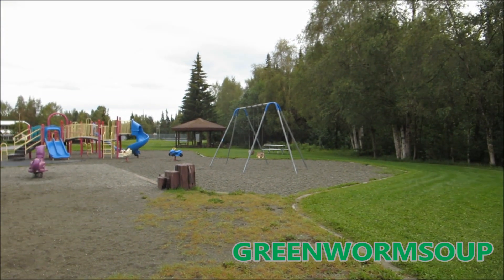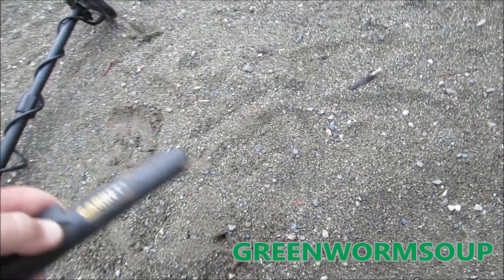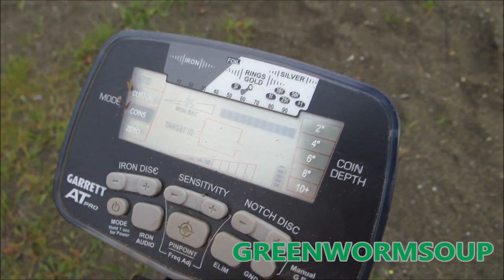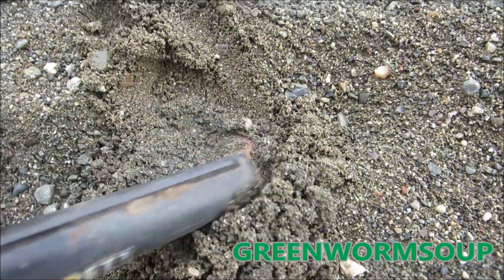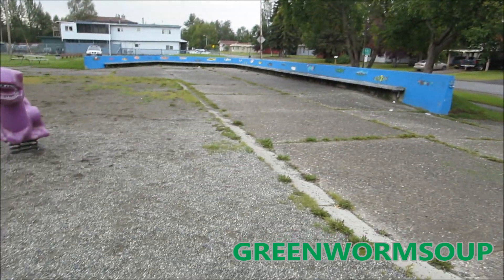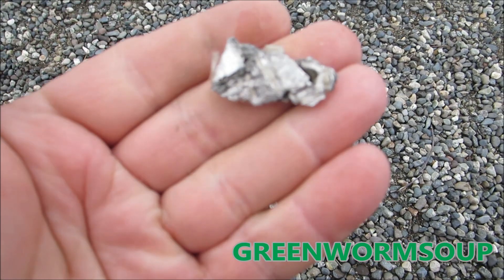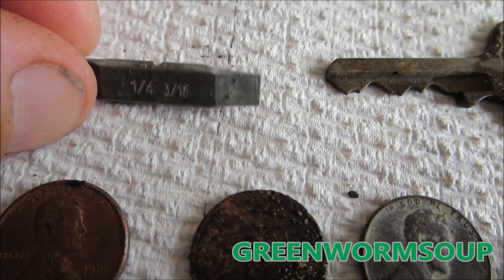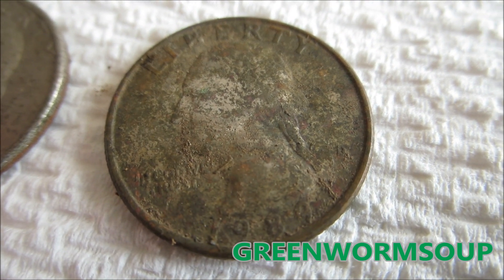ALASKA METAL DETECTING - Garrett AT Pro 5"X8" Coil - Fish Creek Park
Metal detecting for the first time at Fish Creek Park in Anchorage Alaska.  I used my Garrett AT Pro with the 5"X8" coil.  I also used by Garrett Pro Pointer & Lesche Digger.  I found several pieces of trash and some coins but no big ticket items.